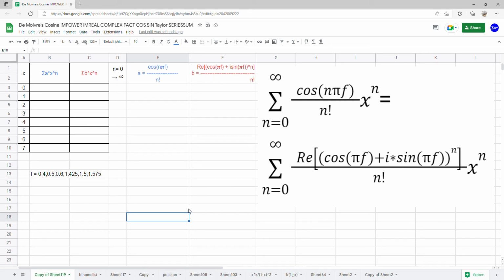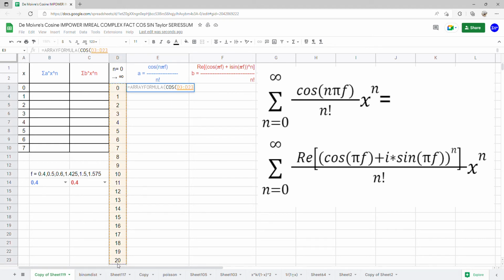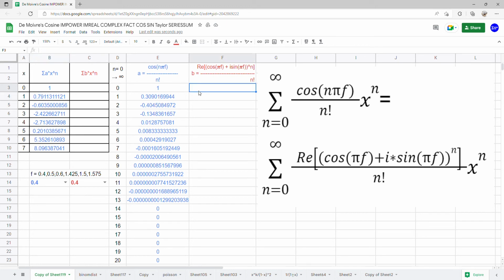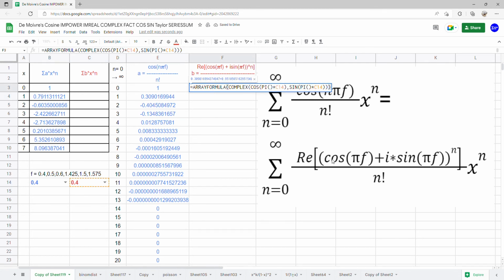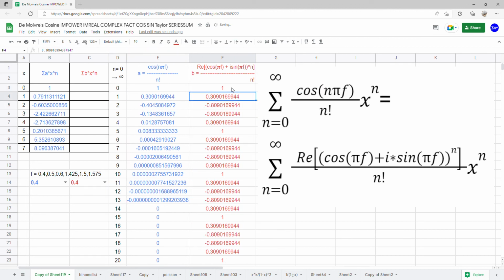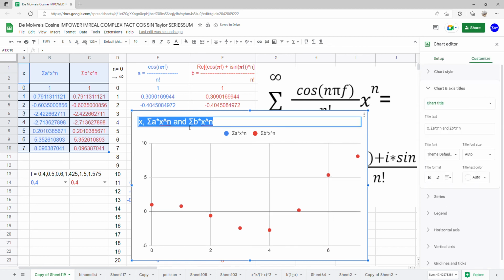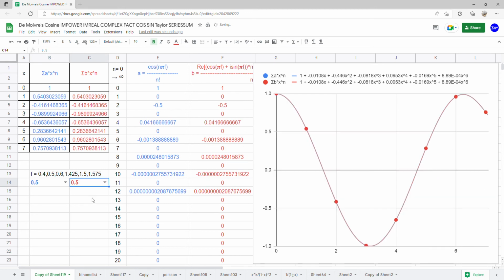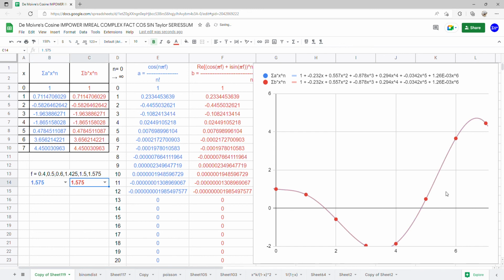De Moivre's Cosine IMPOWER IMREAL COMPLEX FACT COS SIN Taylor SERIESSUM in Google Sheets and Excel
This video shows the use of ARRAYFROMULA, DATA VALIDATION, SERIESSUM, COS, SIN, FACT, IMPOWER, COMPLEX, IMREAL to show the trendline of Taylor Series of DeMoivre's Cosine Function.